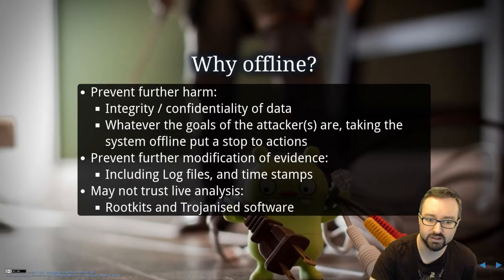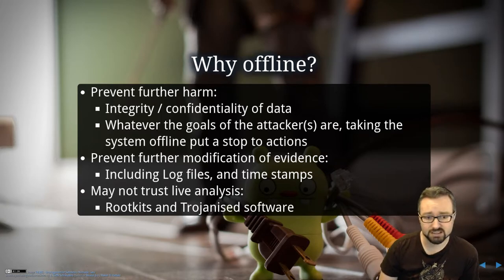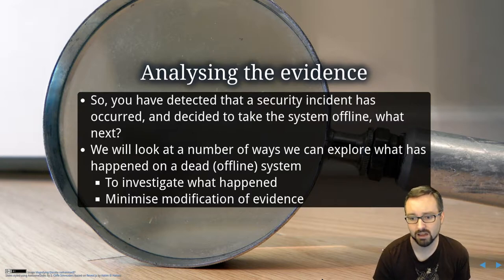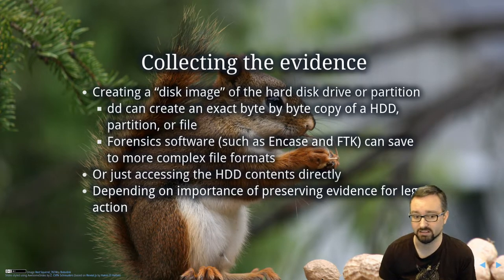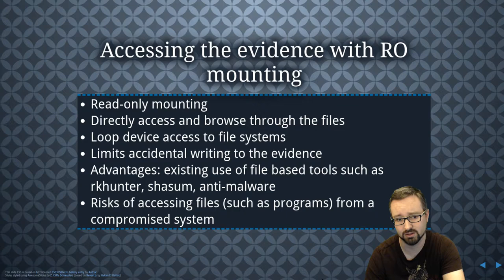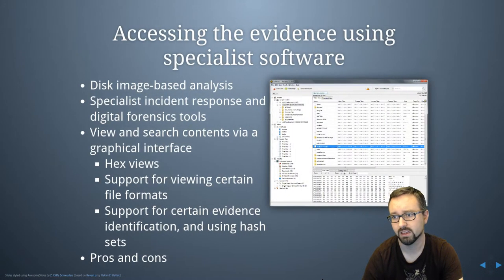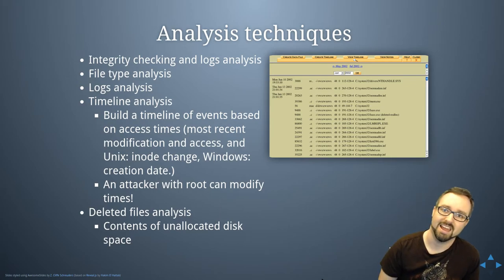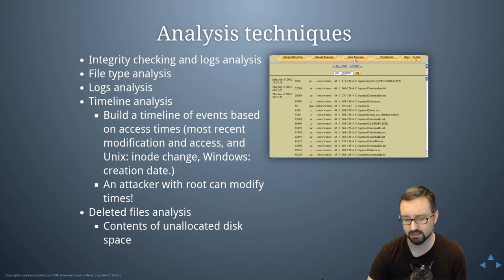Dead System Analysis